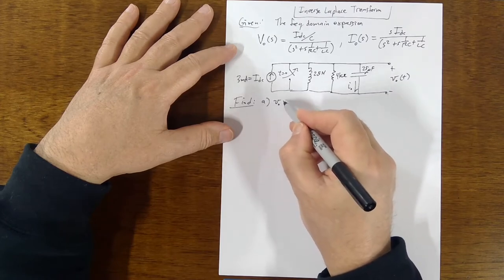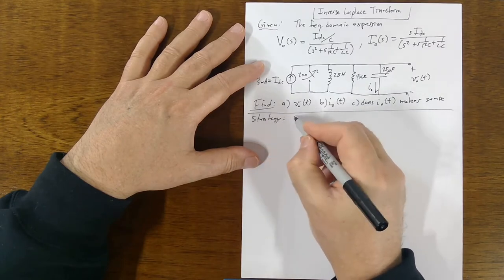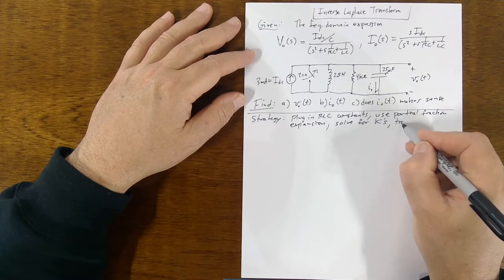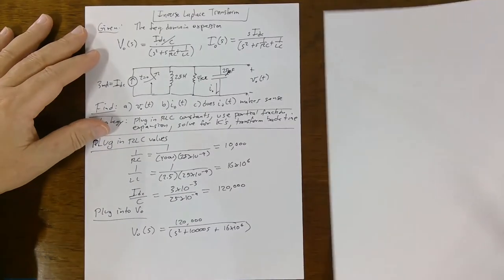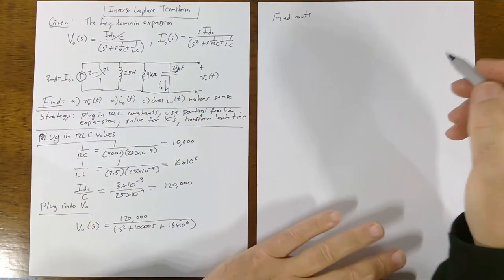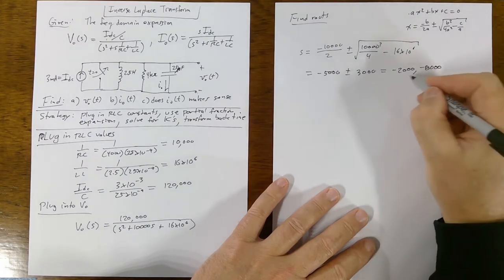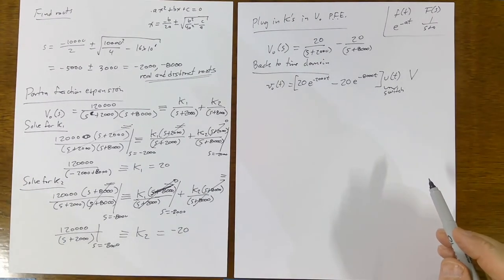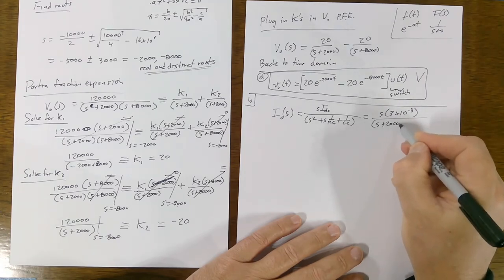Chapter 12 Problem 4 - Inverse Laplace RLC circuit via partial fraction expansion